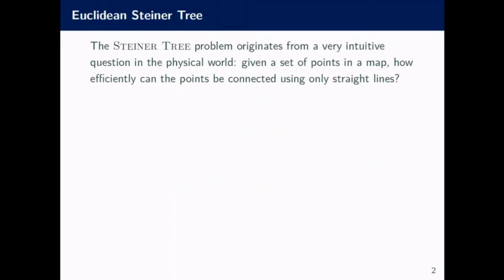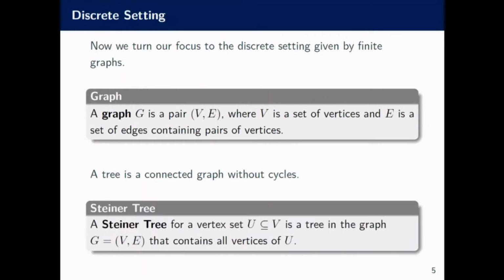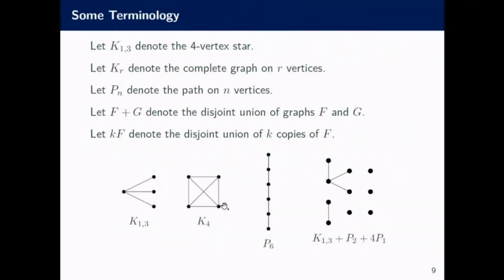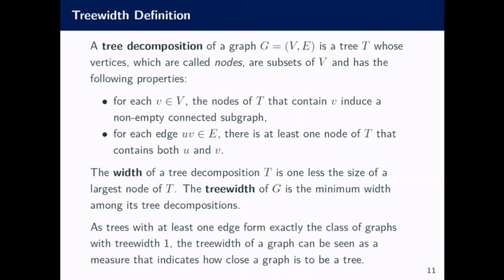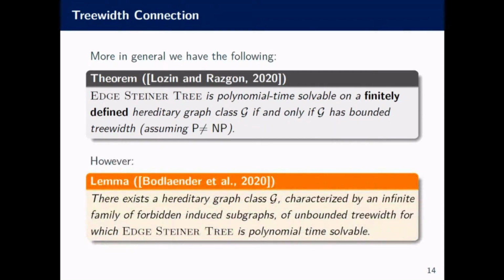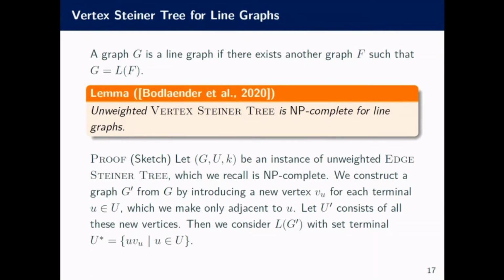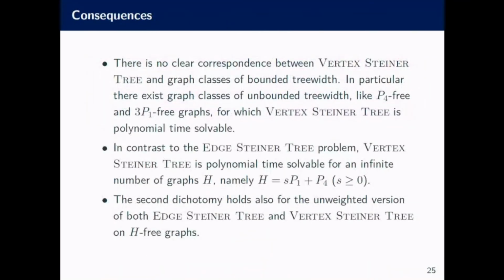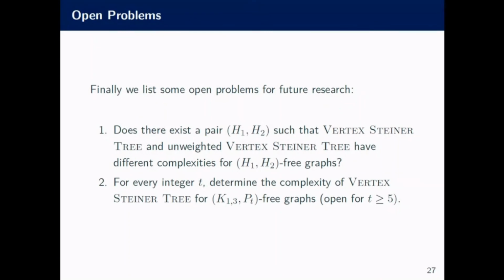Technical session 1, Talk 2 - Giacomo Paesani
Paper title: Steiner Trees for Hereditary Graph Classes

Authors: Hans Bodlaender, Nick Brettell, Matthew Johnson, Giacomo Paesani, Daniel Paulusma